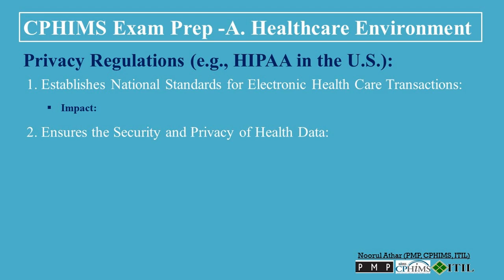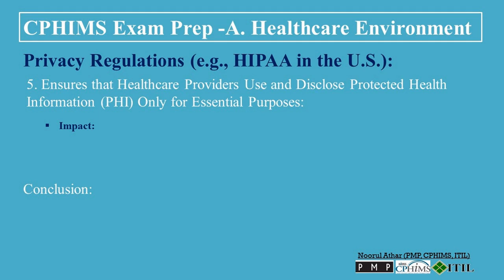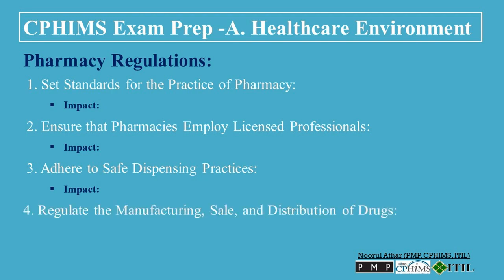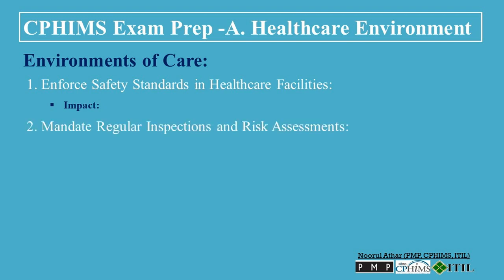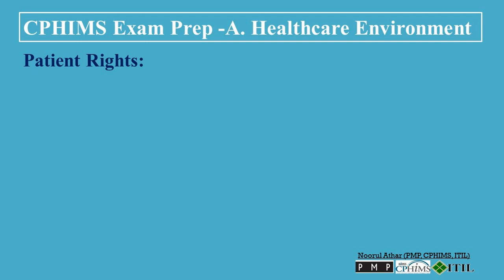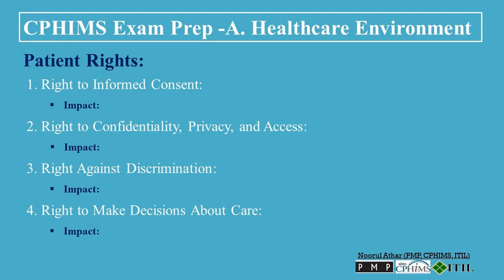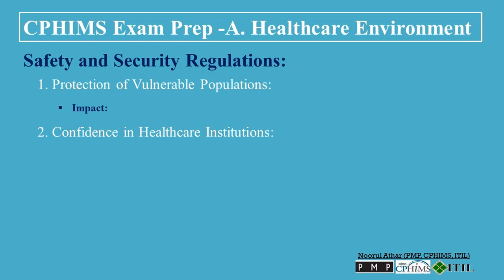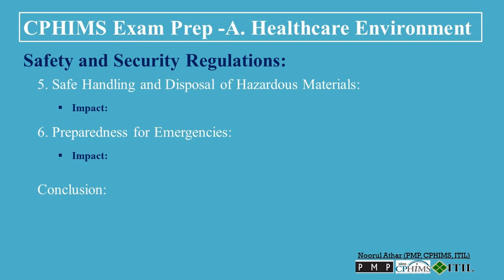CPHIMS Exam Prep -A. Healthcare Environment-A4 | Podcast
00:00   A.4. Recognize the impact of commonly accepted laws, regulations, accreditation and other  state and local rules that govern critical healthcare information and systems management  services, including privacy, safety and security (e.g., privacy regulations, pharmacy, environments of care, patient rights) on the healthcare industry

00:29   1. Privacy Regulations (e.g., HIPAA in the U.S.):
• Impact:
• Establishes national standards for electronic health care transactions.
• Ensures the security and privacy of health data.
• Mandates that patients have the right to access their medical records.
• Non-compliance can result in severe financial penalties.
• Ensures that healthcare providers use and disclose Protected Health Information (PHI) only for essential purposes.
02:58   2. Pharmacy Regulations:
• Impact:
• Set standards for the practice of pharmacy, including the dispensing of medications and the provision of pharmacy services.
• Ensure that pharmacies employ licensed professionals and adhere to safe dispensing practices.
• Regulate the manufacturing, sale, and distribution of drugs to prevent counterfeit or unsafe medications from reaching patients.
05:15   3. Environments of Care:
• Impact:
• Enforce safety standards in healthcare facilities to provide a safe environment for patients, visitors, and staff.
• Mandate regular inspections and risk assessments.
• Ensure that facilities are equipped to handle emergencies, such as fires or power outages.
07:35   4. Patient Rights:
• Impact:
• Guarantee that patients have the right to informed consent, meaning they are informed about and consent to any procedures or treatments.
• Ensure patients have the right to confidentiality, privacy, and access to their medical records.
• Protect patients against discrimination and ensure they receive respectful care.
• Mandate that patients have the right to make decisions about their care, including the right to refuse treatment.
10:02   5. Safety and Security Regulations:
• Impact:
• Ensure that healthcare facilities have security measures in place to protect patients, staff, and assets.
• Mandate training and protocols for handling situations such as patient altercations or unauthorized access.
• Regulate the use and storage of hazardous materials to prevent accidents.
HIMSS, CPHIMS, CAHIMS, HEATLHCARE IT
cphims review course
cphims شهادة